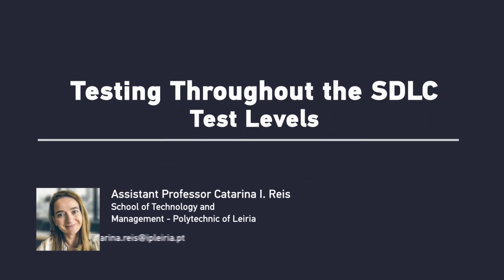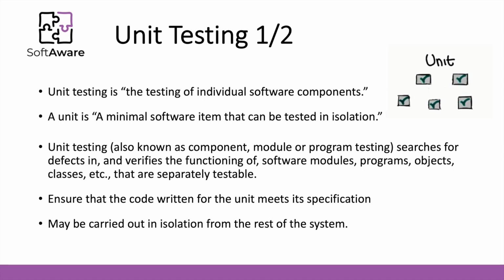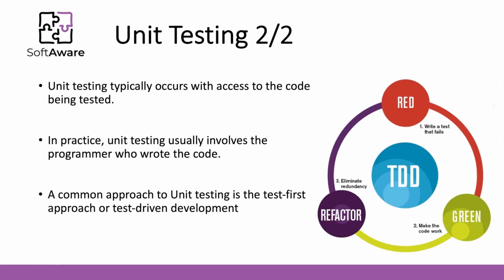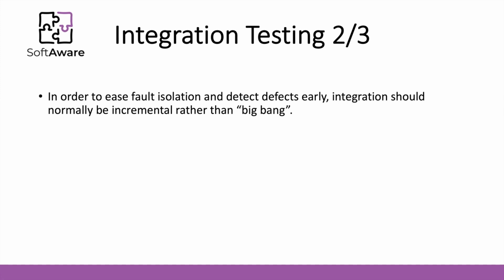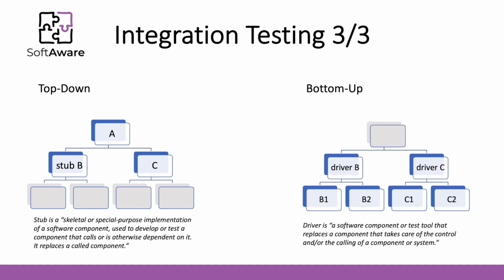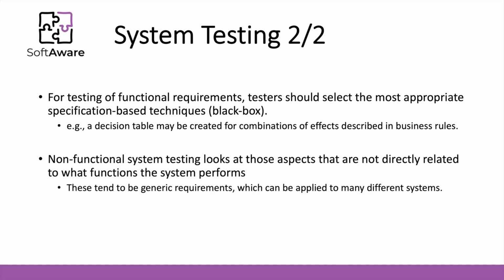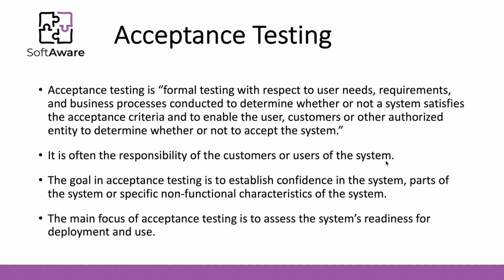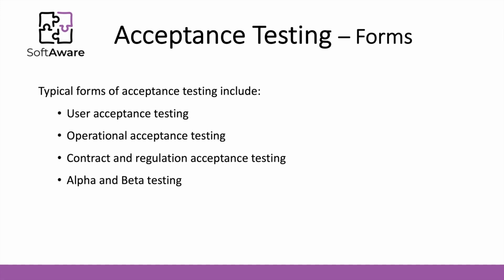Testing Throughout the SDLC. Test Levels